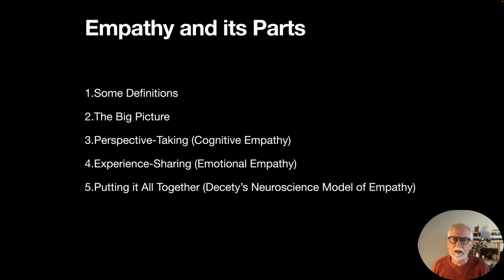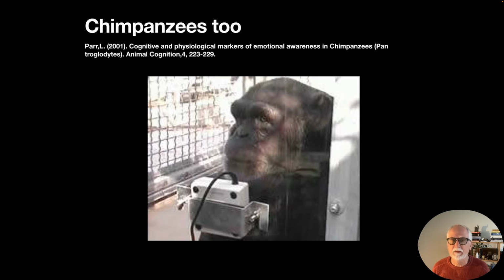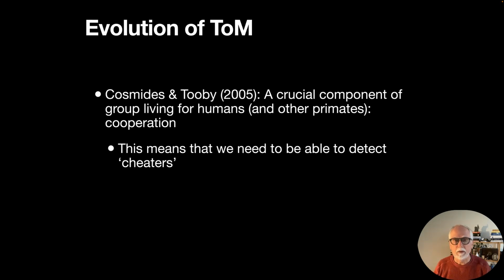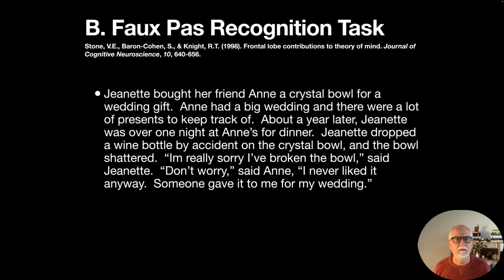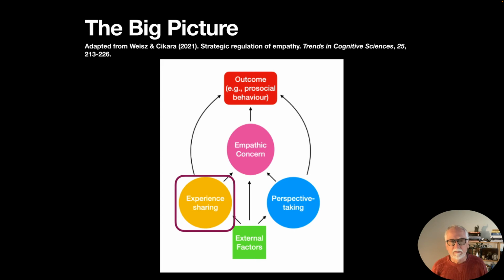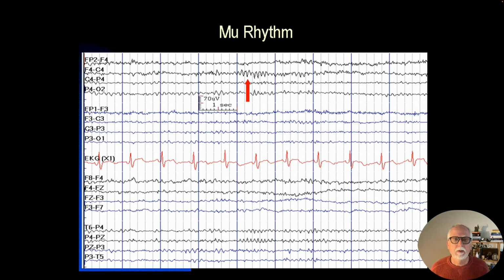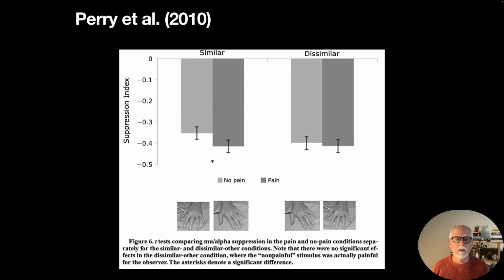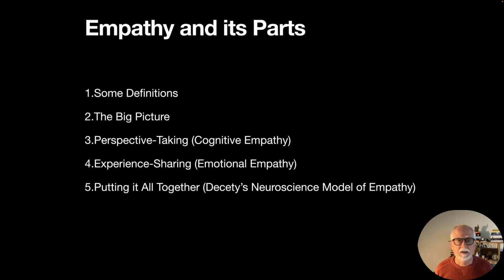Lecture 23 Empathy I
This is lecture 23 in a series of 26 created for the University of Queensland's NEUR3272, Social Neuroscience, taught by Eric Vanman in the School of Psychology.

00:00 Start
00:55 1. Some Definitions
08:48 2. The Big Picture
12:03 3. Perspective-Taking (Cognitive Empathy)
28:02 4. Experience-Sharing (Emotional Empathy)
46:22 5. Putting it All Together (Decety's Neuroscience Model of Empathy)